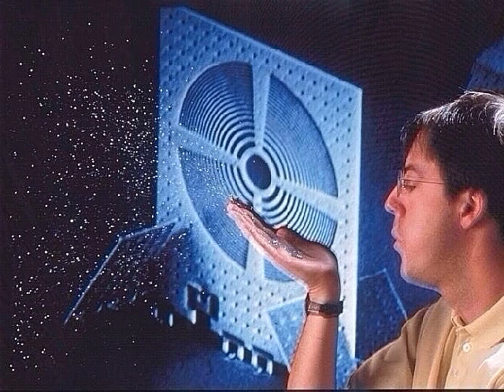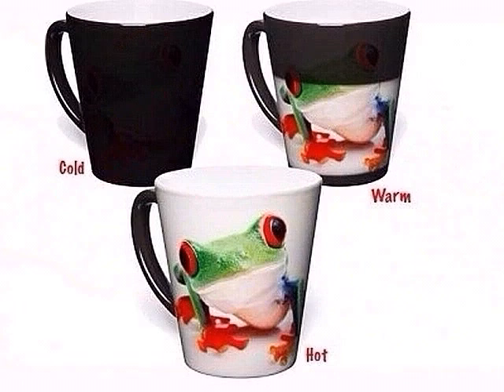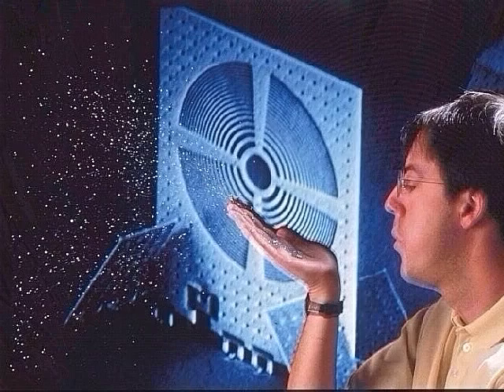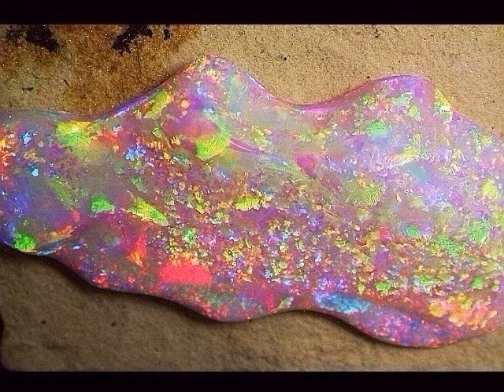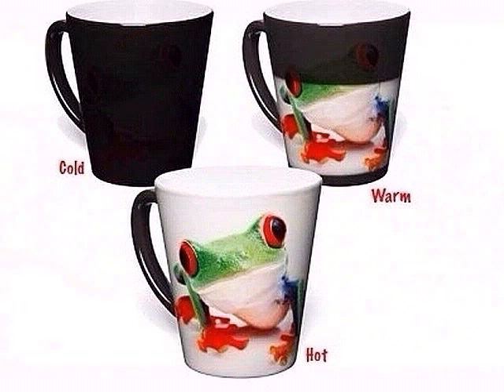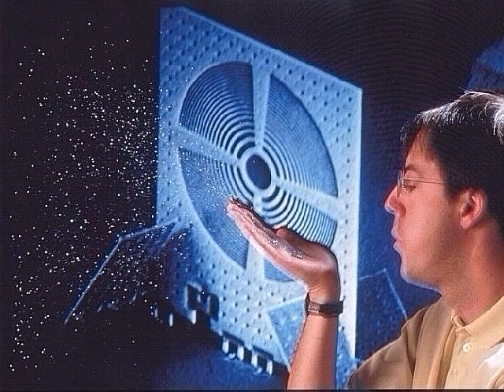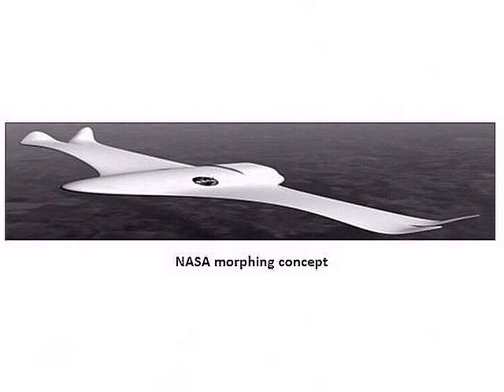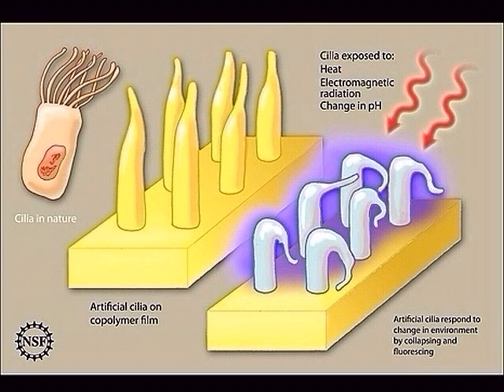Episode 40: Smart Materials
Our interview is with nanotechnologist Charles Ostman, who shares his work with photonic materials and some information about advances in smart materials. We also look at a couple of odd Singularity Watch items.

Smart Materials

Originally aired May 3, 2017. Note: our registration and forums have been discontinued, and the podcast is now open to all. or find us on iTunes or Stitcher or Spreaker, or visit our Twitter or Facebook accounts.